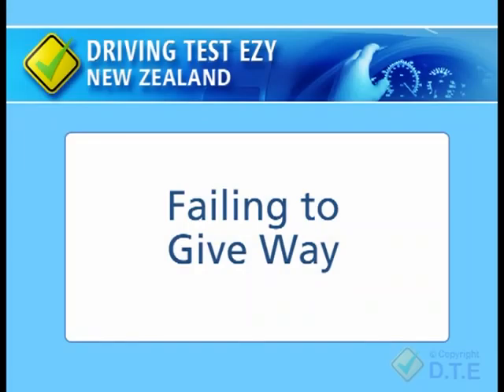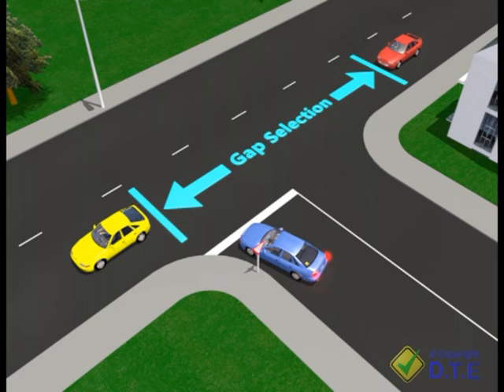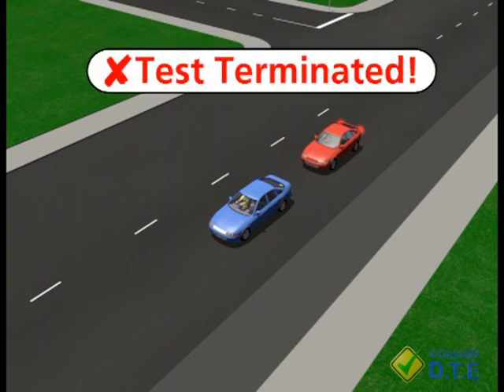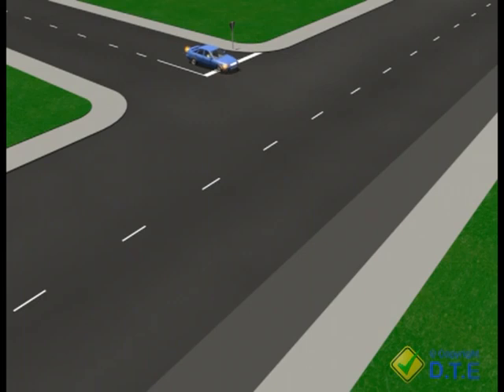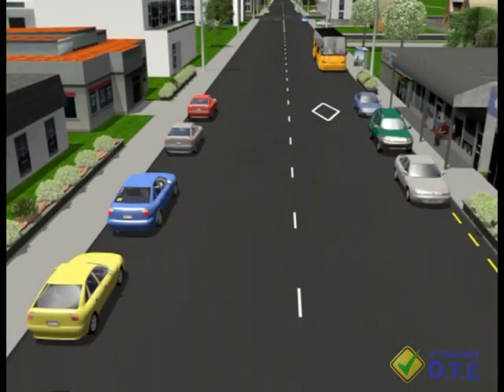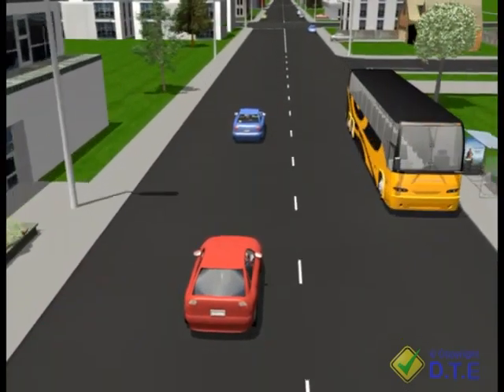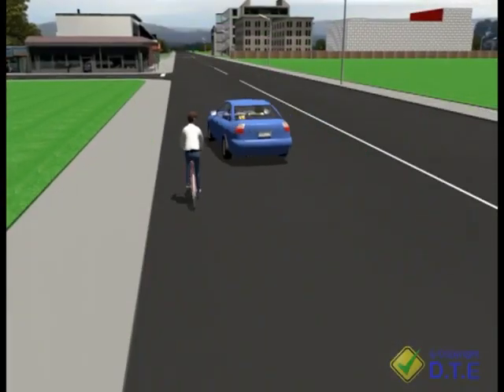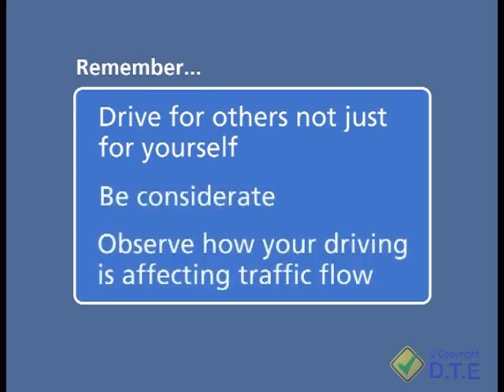Driving Test - Failing to give way 04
Failing to give way